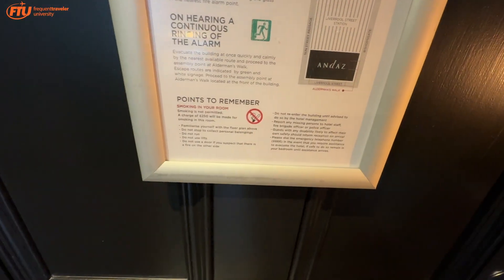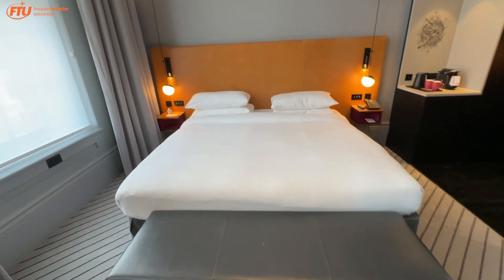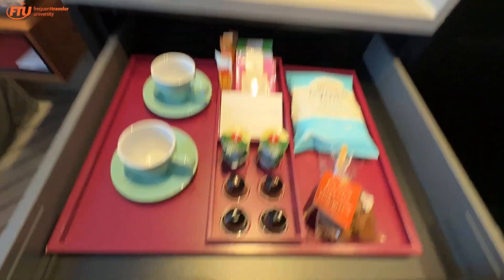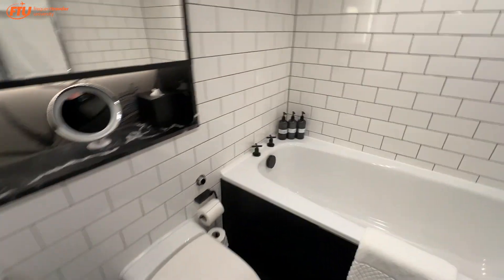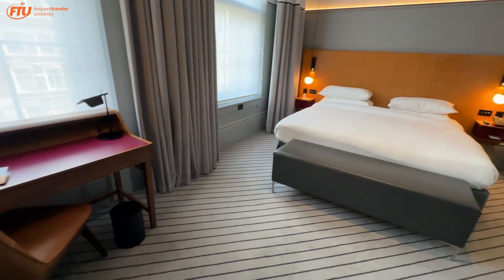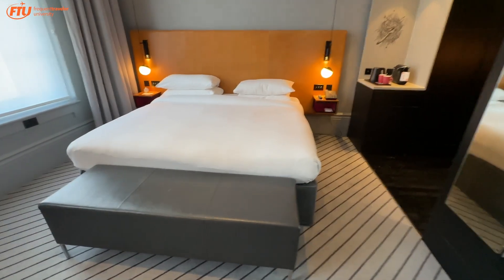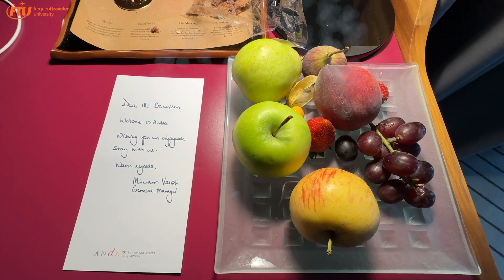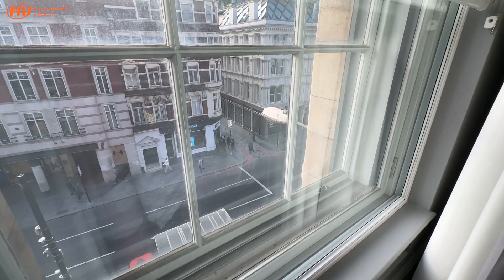Hotel Review: Andaz London Liverpool Street. June 2024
Tommy Danielsen stayed at the Andaz Liverpool Street, London in June 2024

Status level: Globalist

Rate: $480/night

Upgraded to a larger corner room. Complimentary Breakfast offered for Globalists